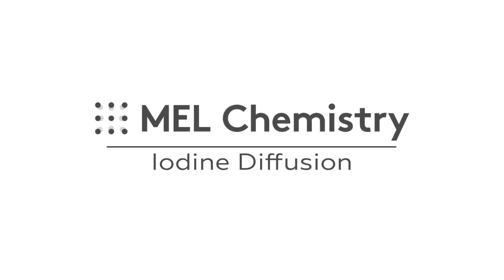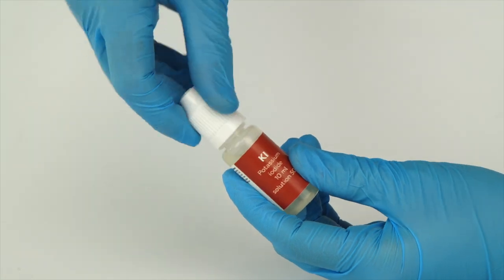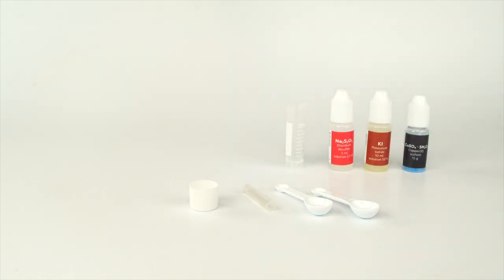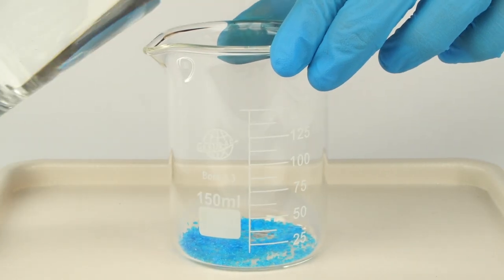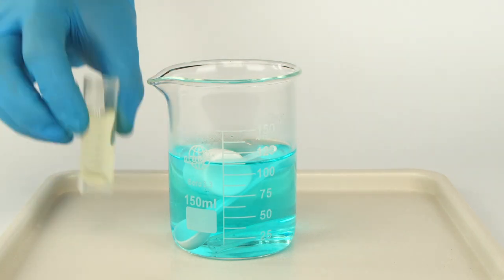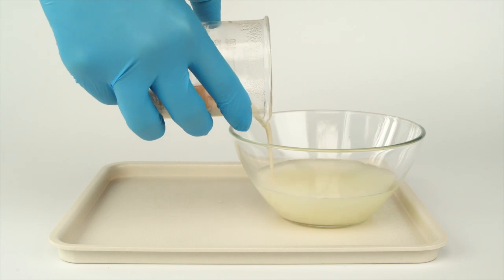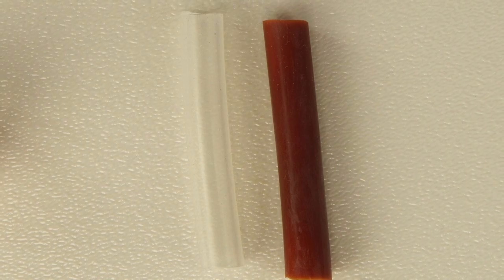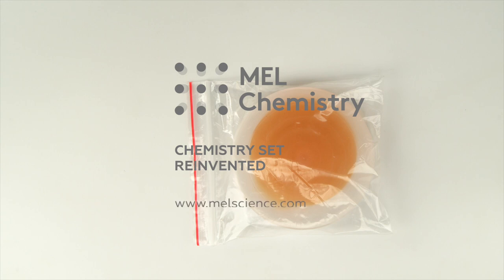"Iodine diffusion" experiment from the "Diffusion" set